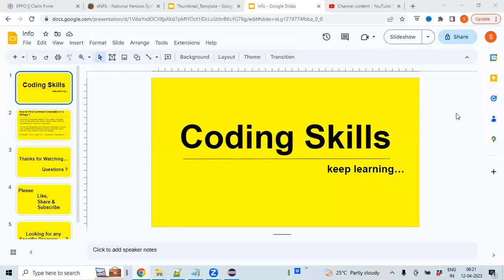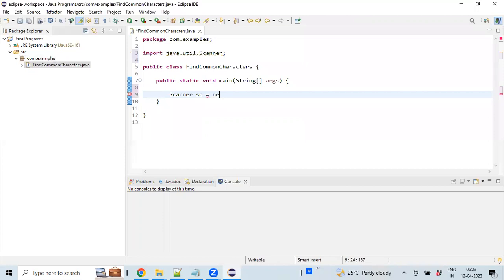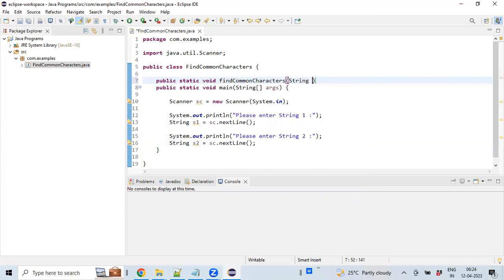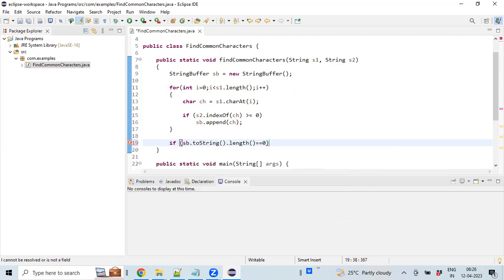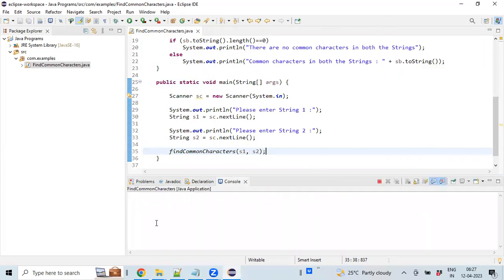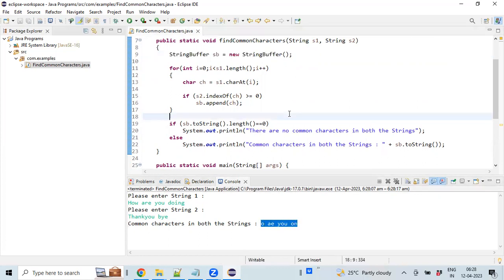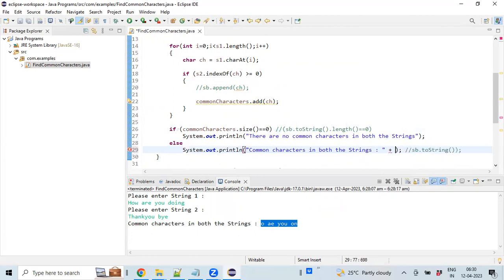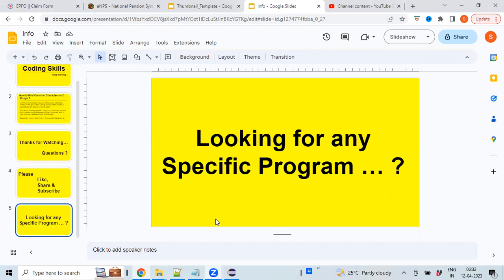How to Find Common Characters in Two Strings in Java | Coding Skills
In this video, you will learn how to find common characters in between two strings.

programming languages
software programming
programming language
programming courses
learn programming
coding skills by srinivas
coding skills